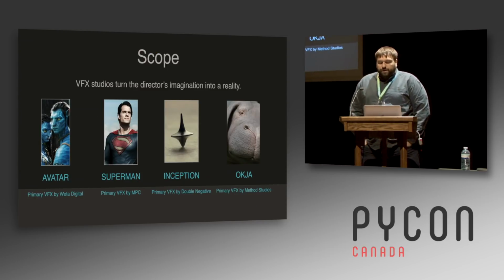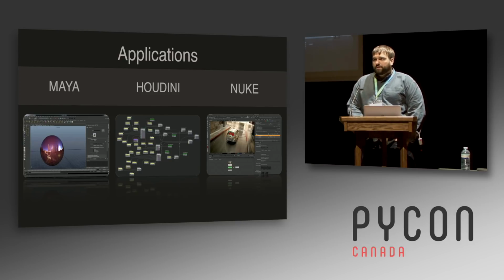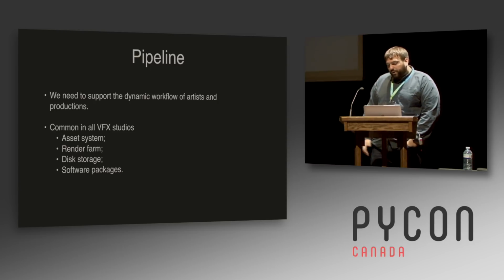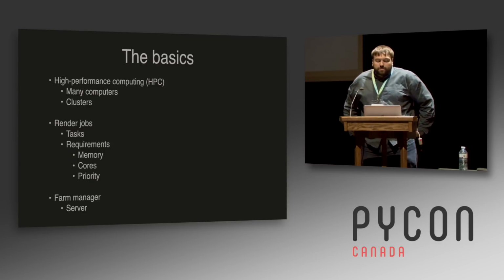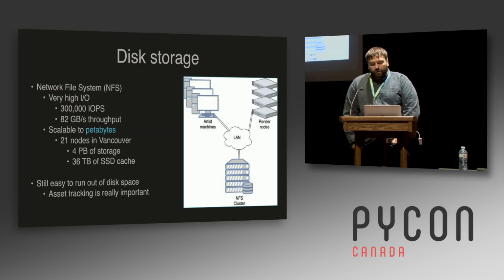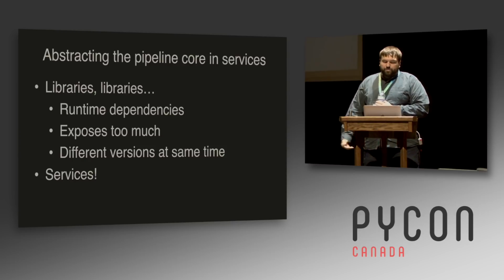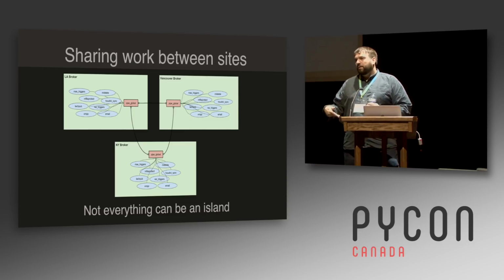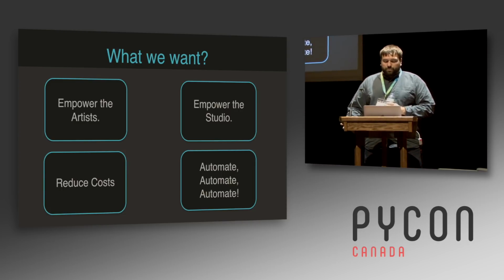The backend of a global visual effects pipeline (André Prado)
This talk is to show to the public how python is used daily by visual effects (VFX) houses to create amazing feature films and commercials. Not your regular CRUD application. Lot's of opportunities.

Introduction to VFX
A high level overview to introduce the subject to the audience will start by covering, in a high level, the different departments involved in creating the magic images we see in the cinema. Modelling, lighting, rigging, animation, fx and composition.

The tools that each department use in their day to day and how these tools integrate with python /provide a python API is going to be briefly explained.

The workflow between the departments and their interaction comes next.

The backend of a VFX pipeline consists of two main concepts: asset management and the render farm.

Both of those concepts will be explained and practical use cases / challenges that come with them will be presented.

Other services such as authentication / authorization, production management and disk (HUGE NFS!) will be briefly explained.

VFX devops
VFX is a global industry, studios need to share work between different localizations like NY, LA, Vancouver, Sydney, London and etc.

At this part of the talk the main focus will be about deployment of services (ansible), service discovery (consul) and the challenges of syncing huge amounts of data between different localizations.

How we use data to drive our decisions in a VFX house. Possibilities of applying machine learning to VFX.